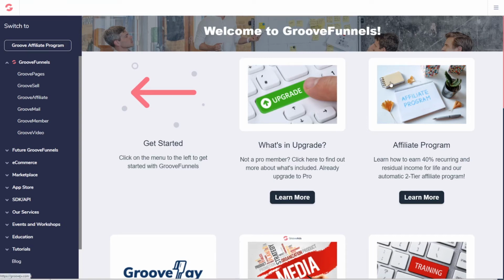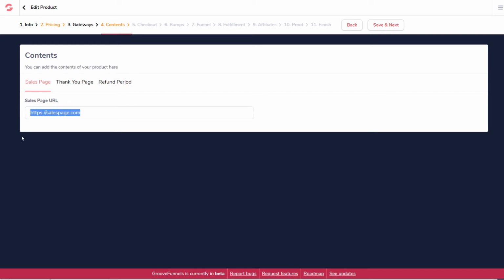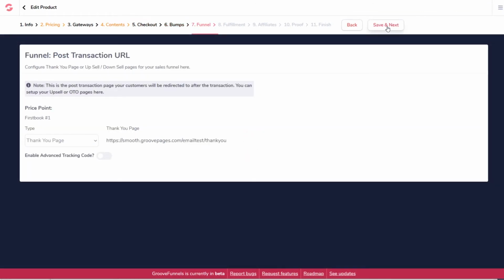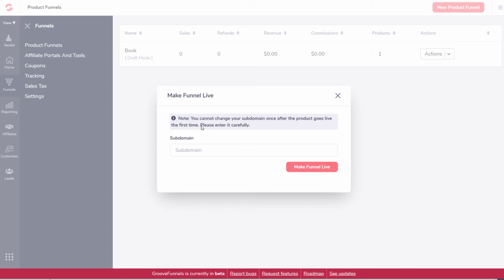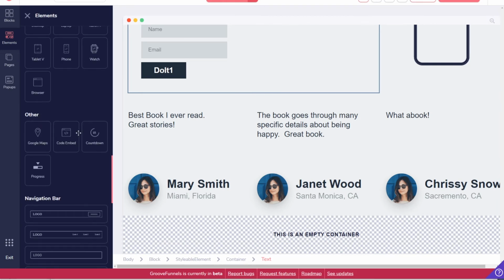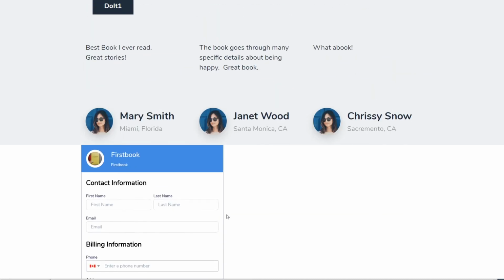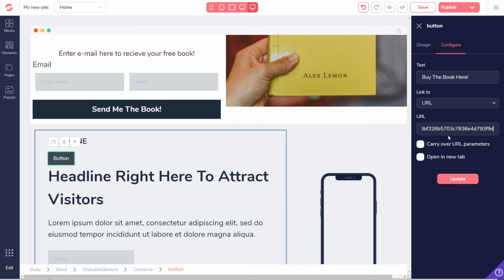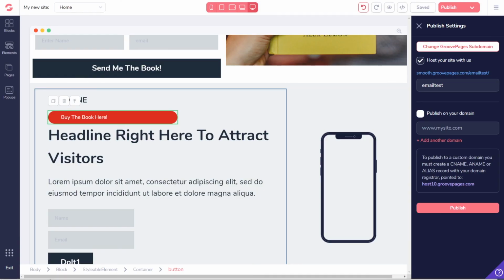Sell Your Course or eBook with GrooveSell and Free For Life!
In this video, a quick demo on how to sell with GrooveSell.

👉 LIFETIME PRICE BACK TO $1397 !

You can try out Conertri here with a 14 day trial!

▶ Get an hour with Len!  We can go over all that Groove has to offer
     ▶  Not sure about signing up?  I can still schedule some time to walk you through
          all the Groove Products so you can make up your mind.
Other Bonuses
▶ Boost your Web Traffic
▶ Launching your ONline Course
▶ Facebook Ads Domination
▶ Google Analytics Uses and Tips
▶ Sales Funnel Optimization
▶ Youtube Channel SEO
▶ Youtube Channel SEO Version 2

Here is what you will get!
▶ Own it for life.
▶ No ongoing payments.
▶ Never lose account access or your data.
▶ Get all of our GrooveFunnels™ products
▶ Get all of our FUTURE GrooveFunnels Products
▶ Gett Lifetime VIP access GrooveKon
▶ GrooveSell
▶ GrooveAffiliate
▶ GroovePages
▶ GrooveMail
▶ GrooveMember
▶ GrooveVideo
▶ GrooveDesk
▶ GrooveSurvey
▶ GrooveQuiz
▶ GrooveWebinars